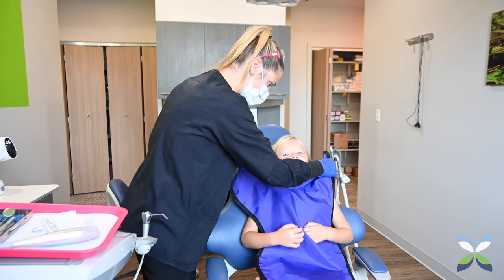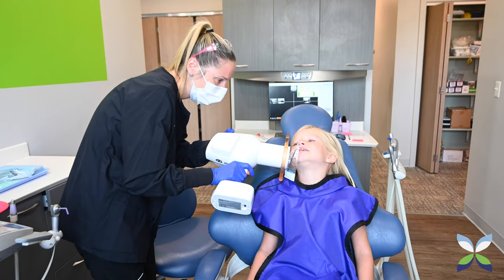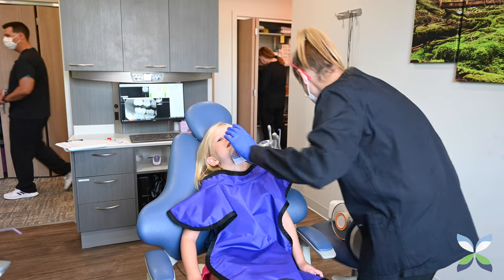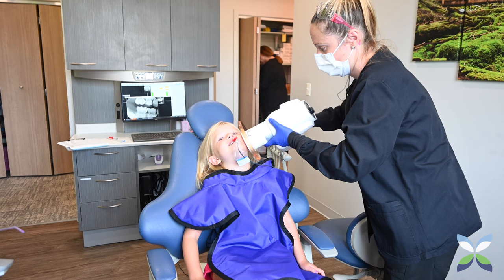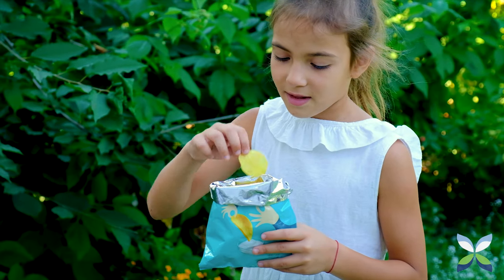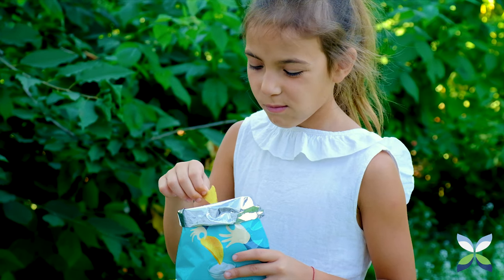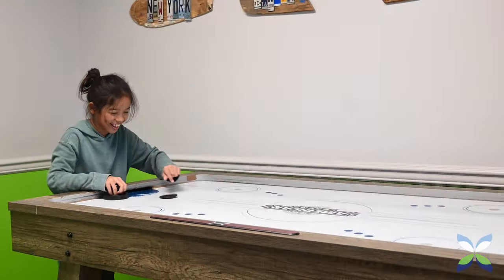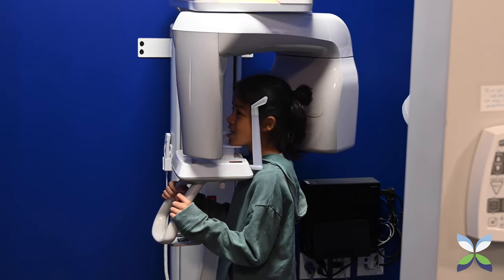Are Dental X-Rays Safe for My Kid? Dr. Irada Explains Safety and Efficacy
Worried about the safety of dental X-rays for your child?  Cumberland Valley Pediatric Dentist, Dr. Irada, explains everything you need to know!

In this video, Dr. Irada covers:

- Safety of dental X-rays for kids using low-dose digital technology.
- When and why dental X-rays might be recommended for your child's oral health.
- Benefits of dental X-rays in catching cavities and other dental issues early.
- Putting your mind at ease with a gentle and caring approach.

Dr. Irada, DMD is a board-certified pediatric dentist specializing in creating positive dental experiences for children.